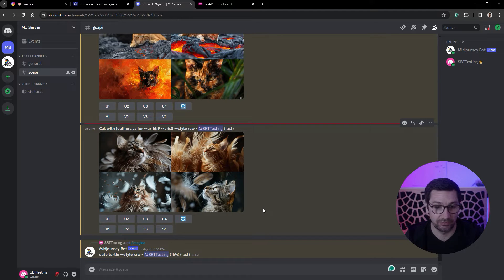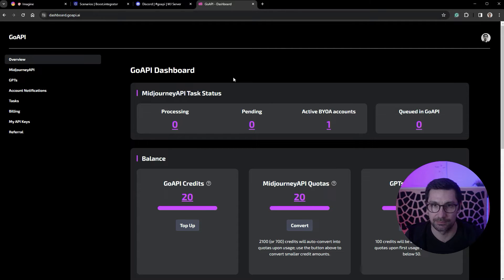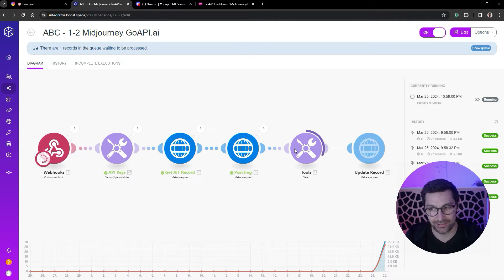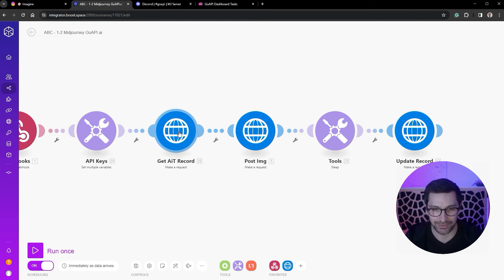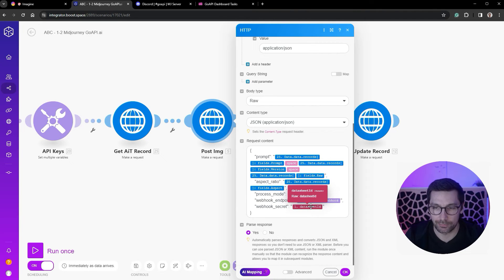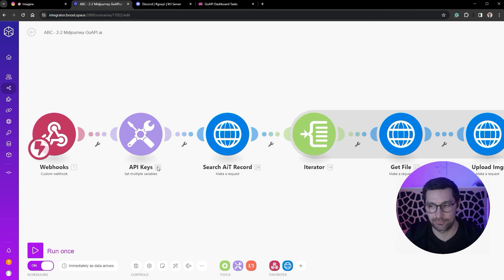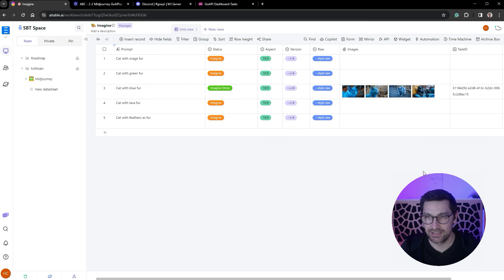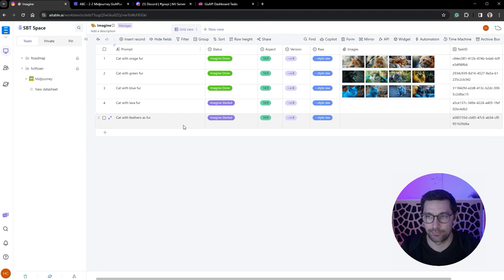INSANE Midjourney Automation - Don't Waste Your Time In Discord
This is how I automate Midjourney image generation.
Scale By Tech - We automate the crap out of everything 🚀